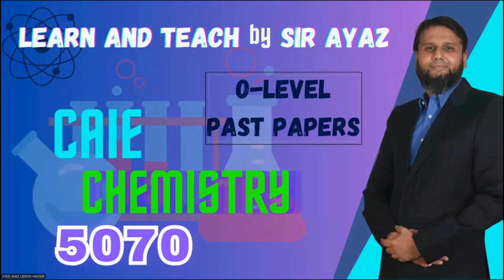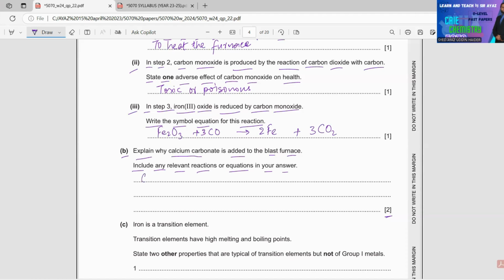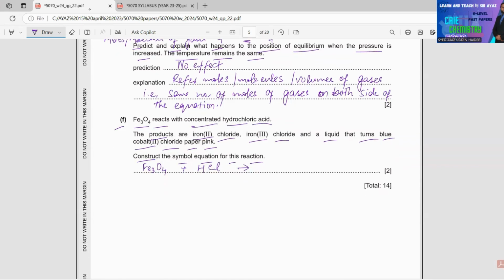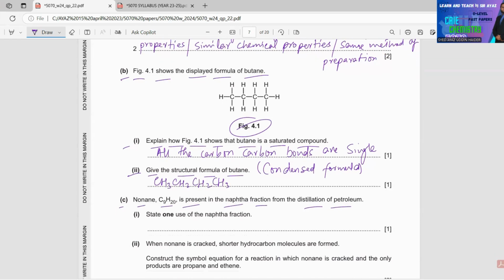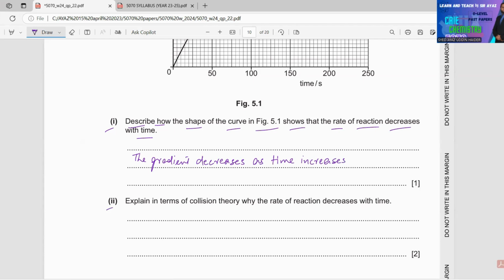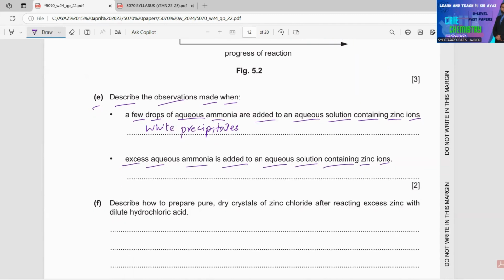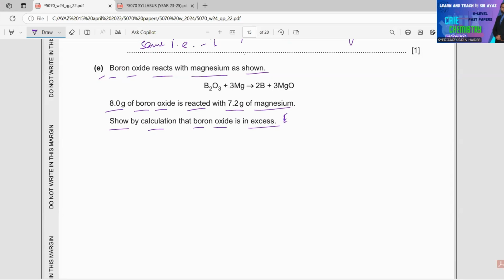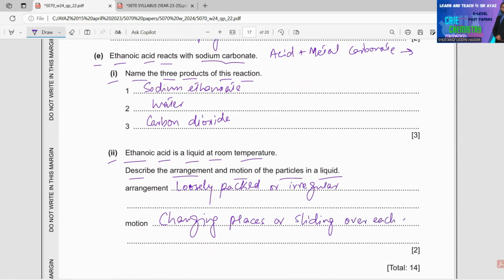O Level Chemistry past papers 5070/P22/O/N/24